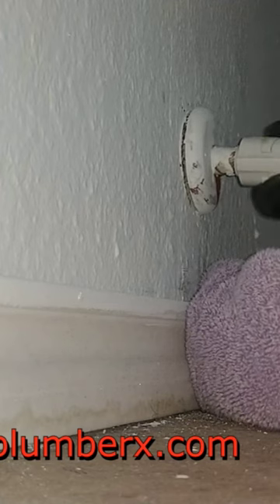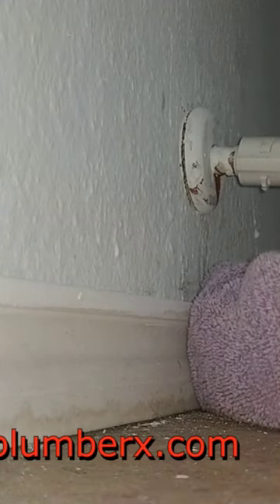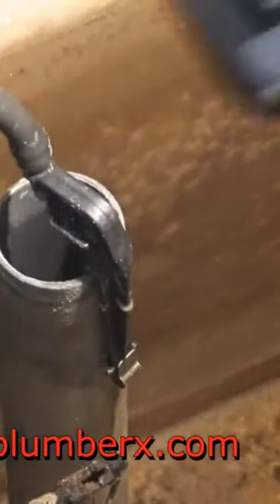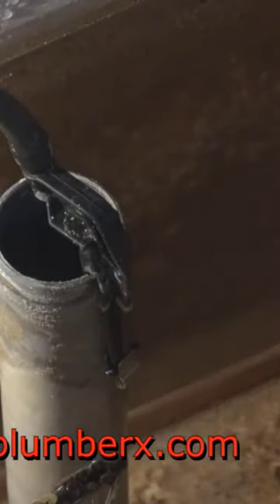American Standard Champion 4 The Best.